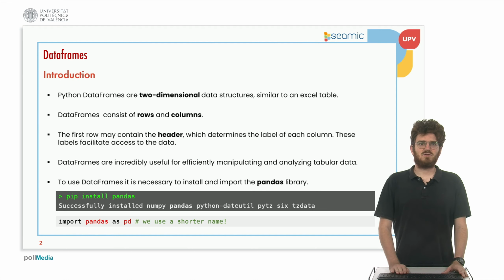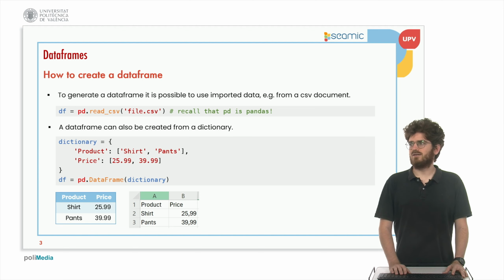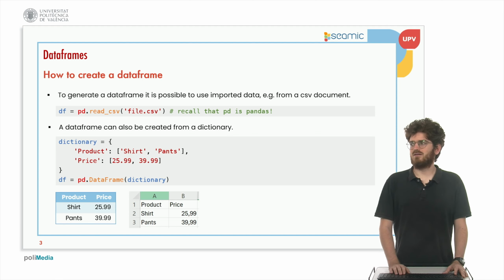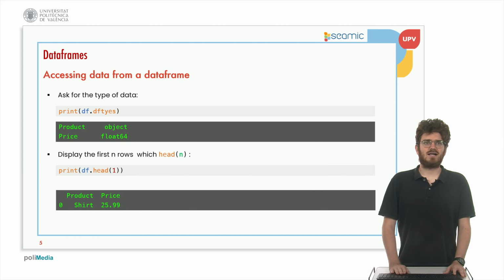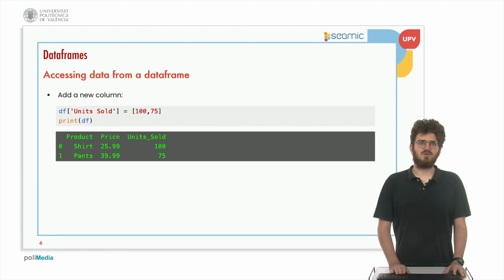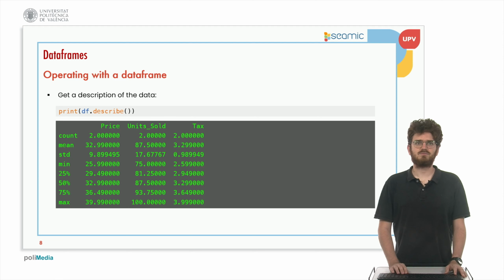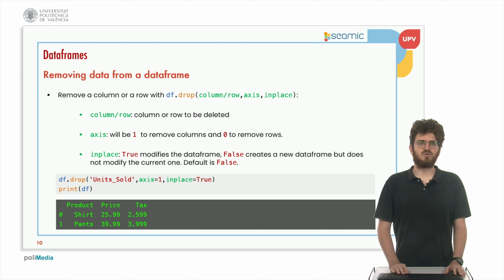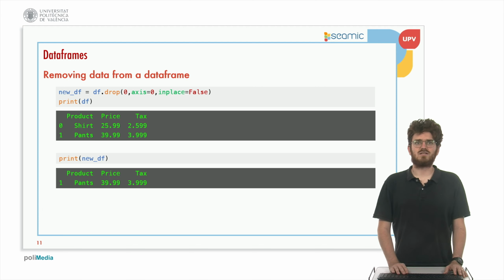Python data structures: dataframe | 15/34 | UPV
Título: Python data structures: dataframe

Descripción: In this video we explore data frames in Python, a complex data structure used for describing and analyzing data. Data frames are similar to tables with rows and columns, and can be created from data files or dictionaries. We discuss how to import the Pandas library, create and manipulate data frames, access specific data, and perform operations such as filtering, adding new columns, and statistical analysis.

We also cover various methods for working with data frames, including using the head method to view a selection of rows, describing numerical columns, and removing data from the frame. The video provides an introduction to the basics of data frames in Python and demonstrates how they can be used for efficient data analysis.